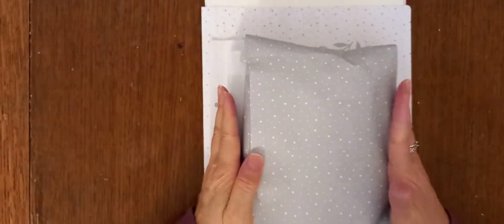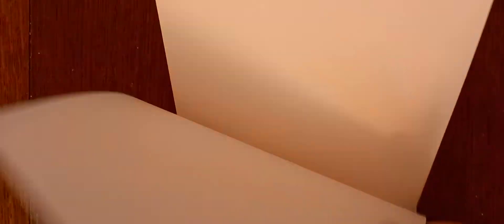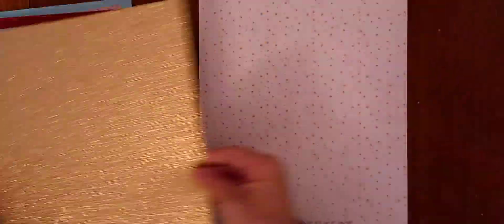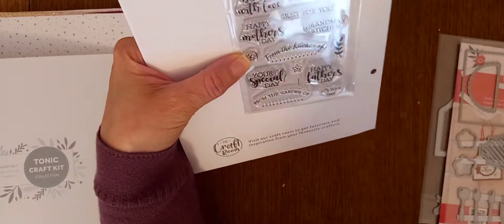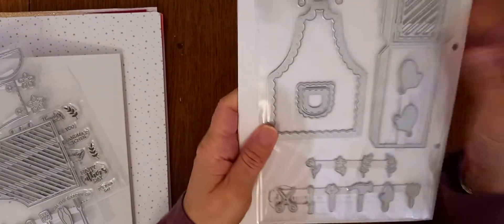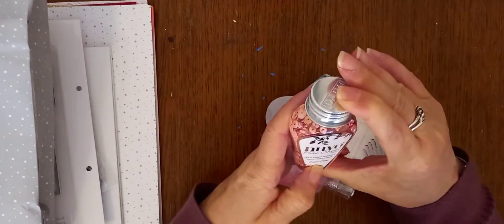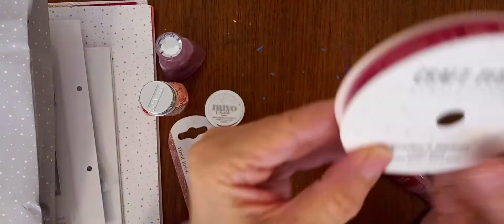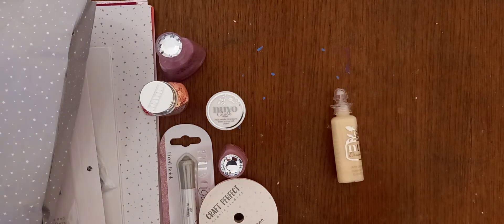Feb 2022 Tonic Studios subscription unboxing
Address for happy mail or PR packages
Nicky Harris
9 Barnack Estate
Off Kingsway
Wilton
Wiltshire
SP2 0AW
UK

My ebay